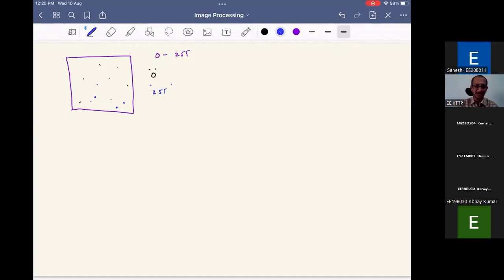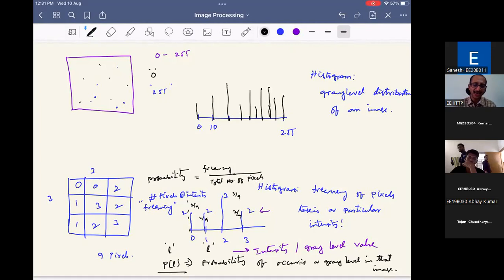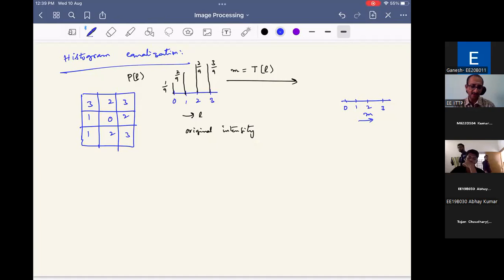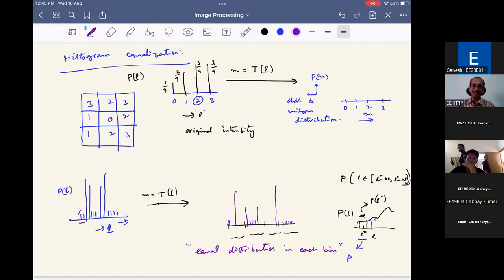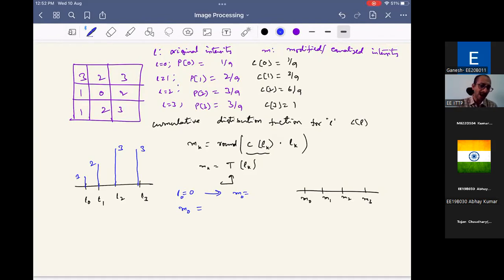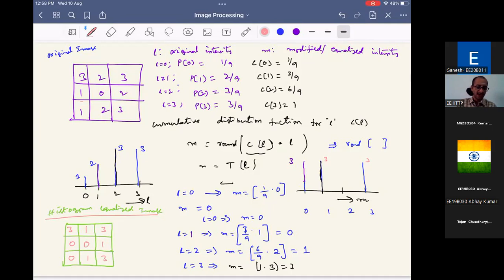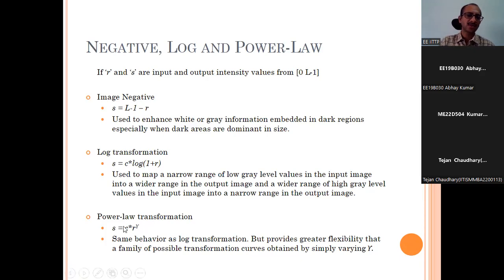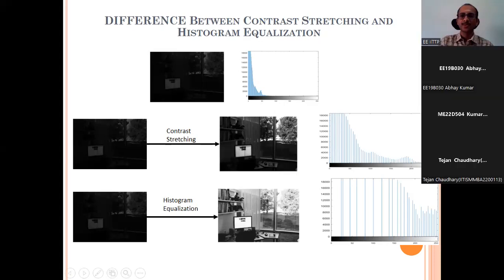CV Lecture 5 Histogram Equalization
This lecture provides the intuition on Histogram representation of images and discuss Histogram Equalization as an enhancement technique. Gives a overview of Image Arithmetic operations, Thresholding and provides the importance of Histogram equalization over Contrast stretching.